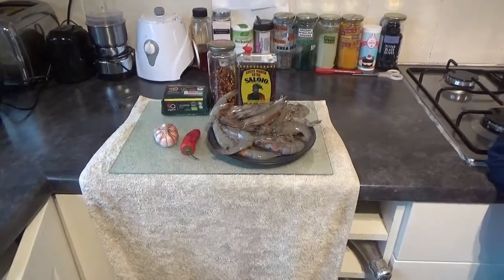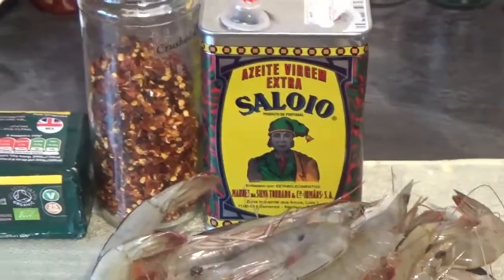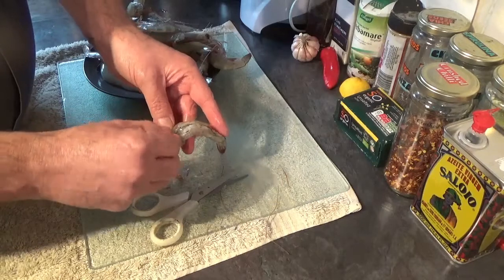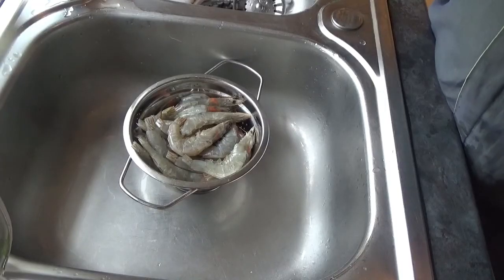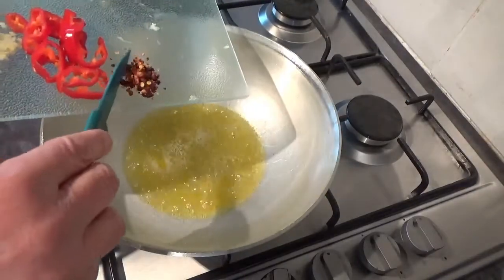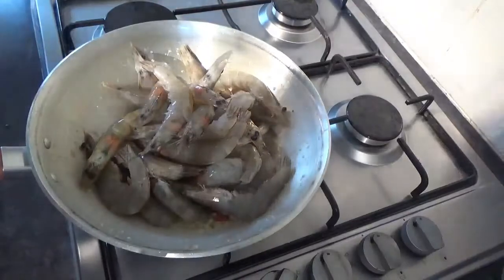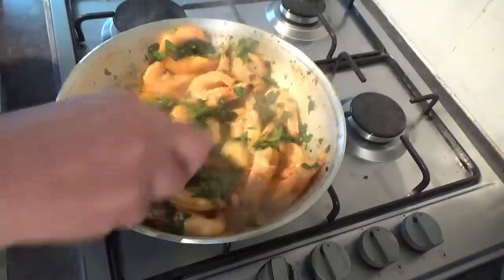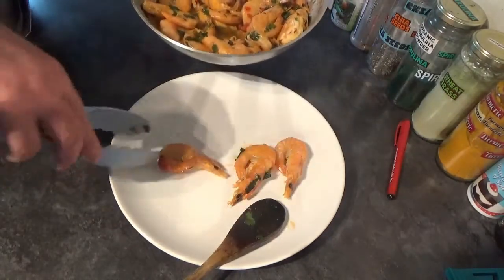GARLIC CHILLI PRAWNS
Ultra delicious garlic chilli king prawns, just make sure you grab some before they're all gone !!
You;ll need :
Fresh King Prawns
4 Garlic cloves
Chilli pepper
Chilli flakes
Olive oil
Butter
Lemon juice (optional)
Fresh parsley (optional)